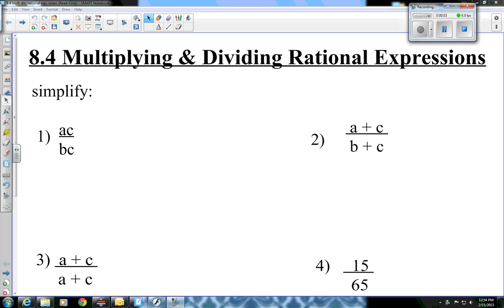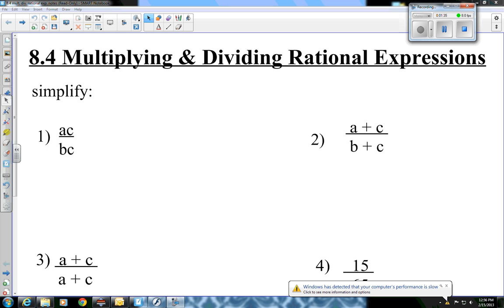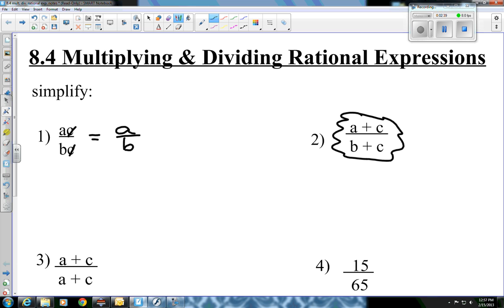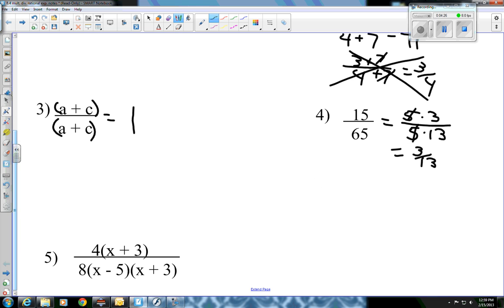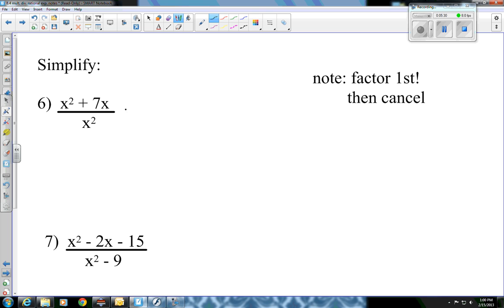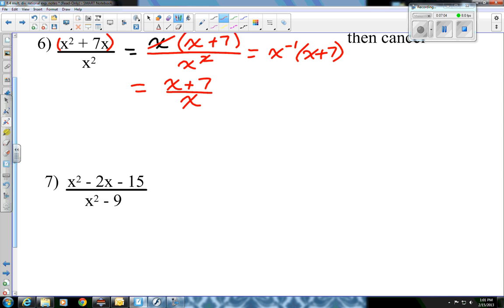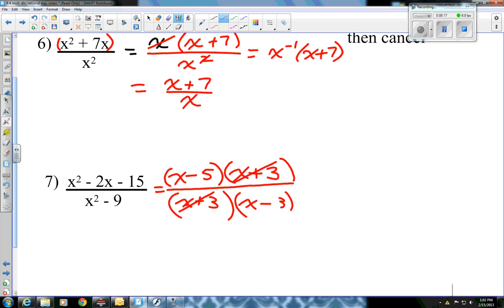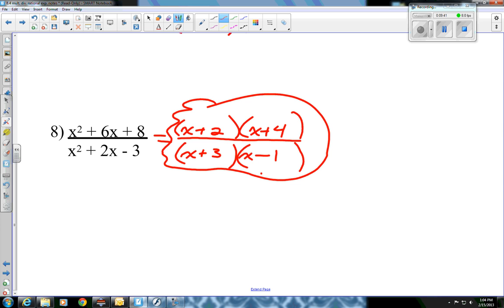8 4 Simplifying rat exp